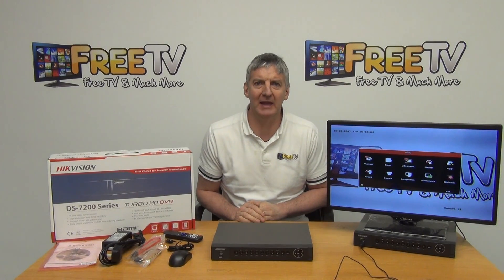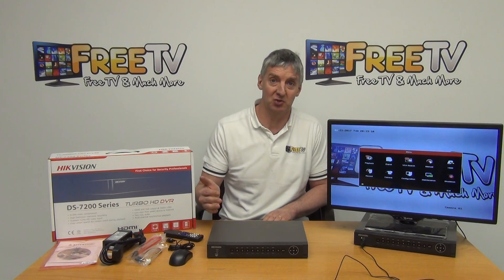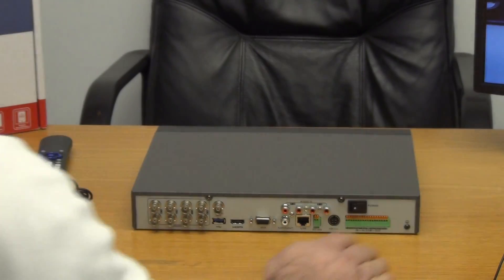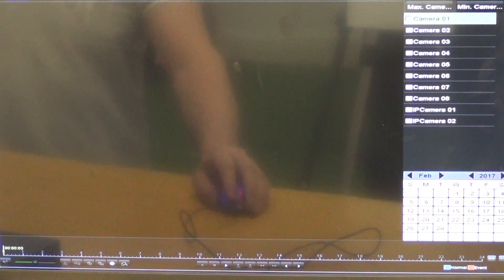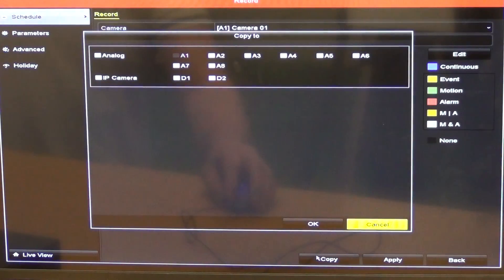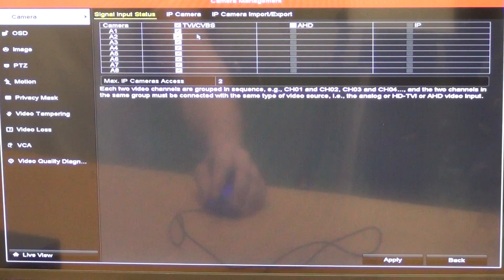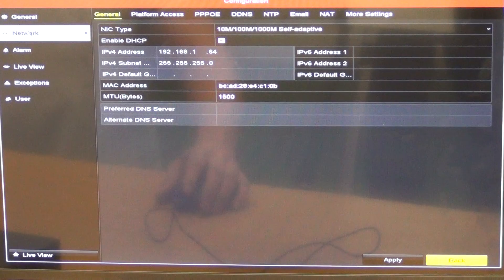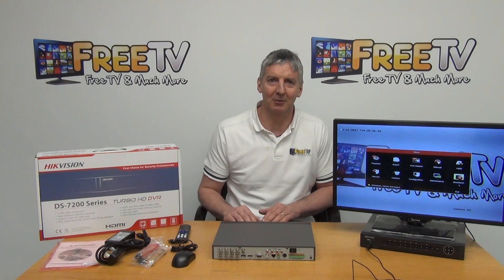Hikvision Turbo 3.0 HD-TVI Hybrid DVR (3MP, TVI, IP, AHD, 960H, Analogue) - Overview